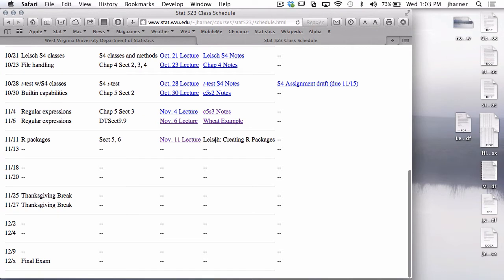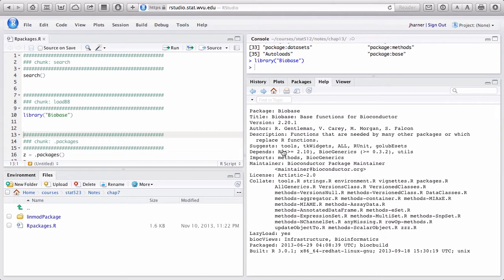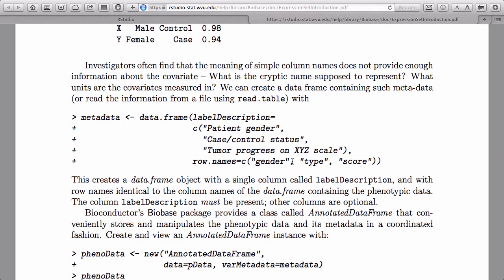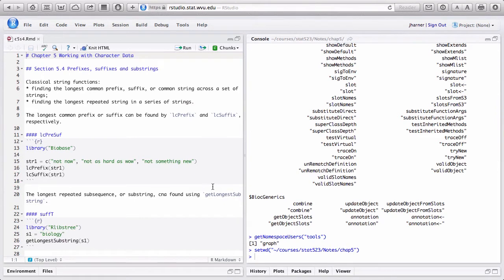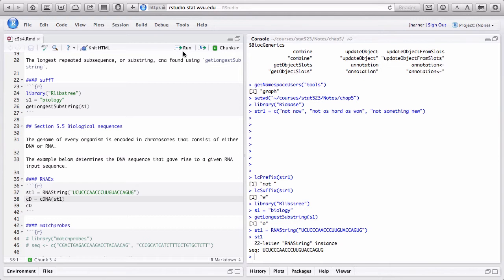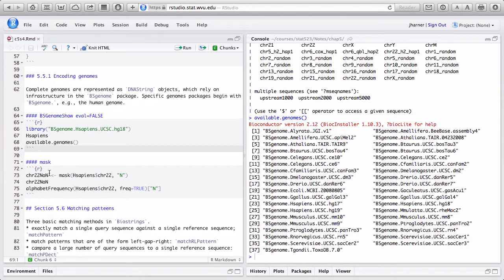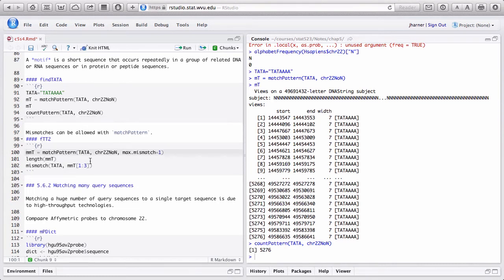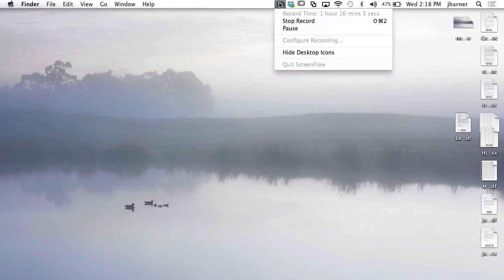R Programming - Stats 523 - November 13, 2013 Lecture - Chapter 5.4 - 5.6 -Biological sequences